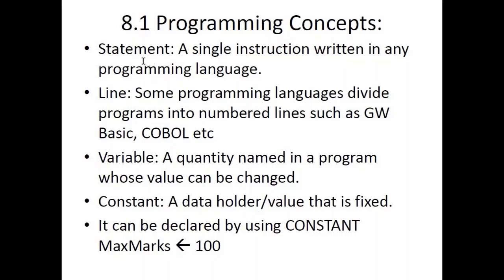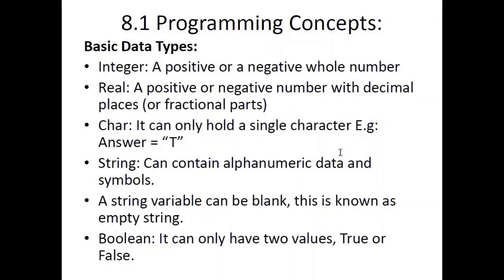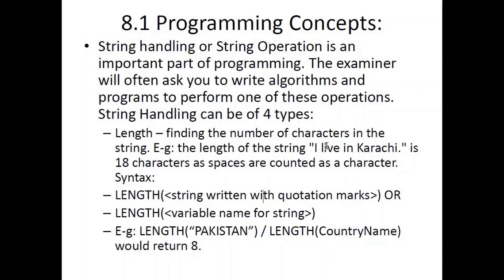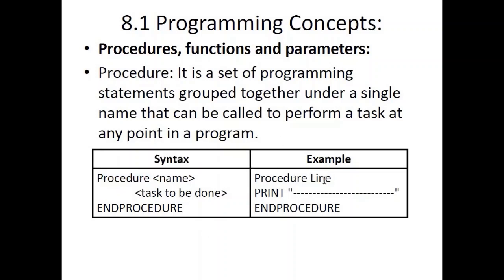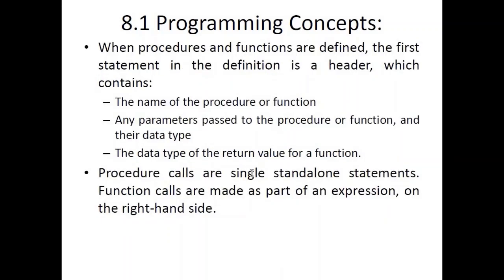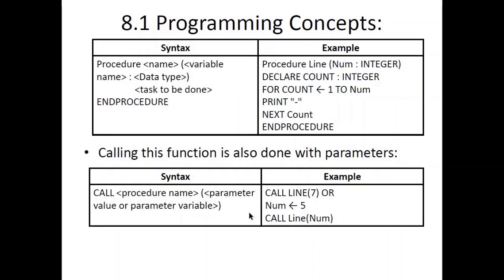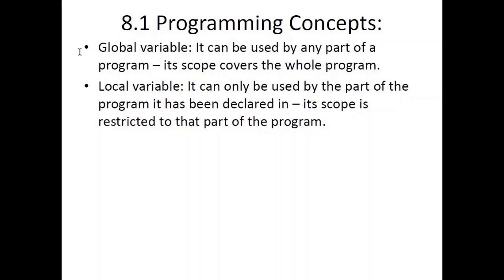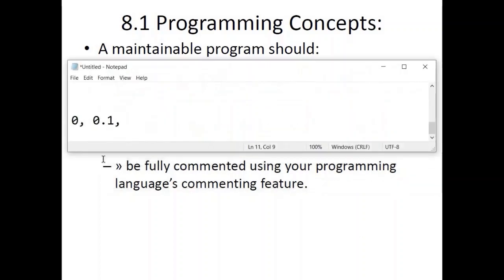8.1-Programming Concepts - Computer Science 2210 Lecture